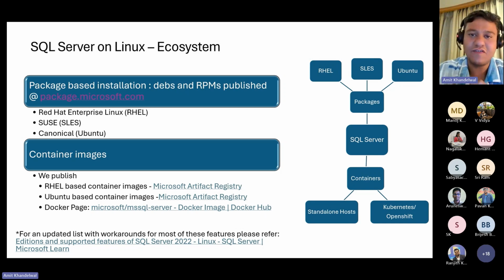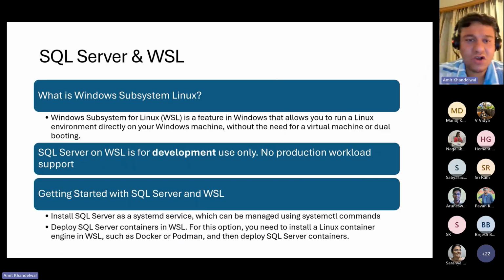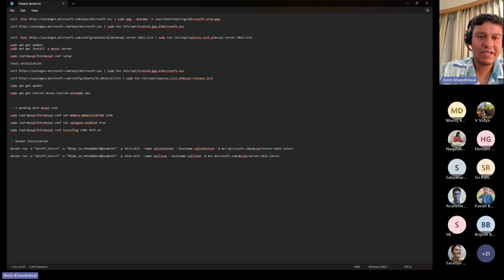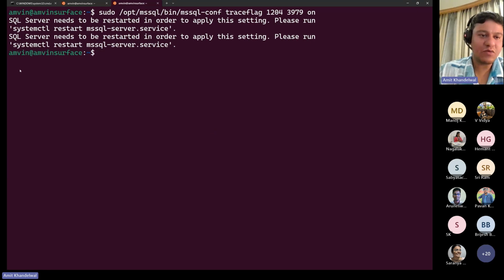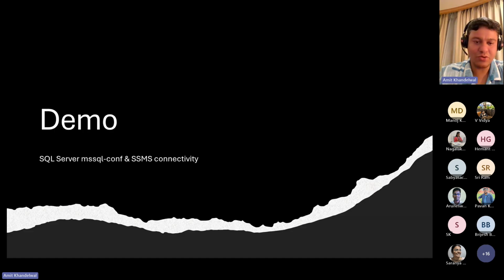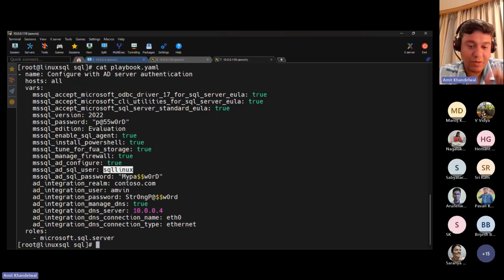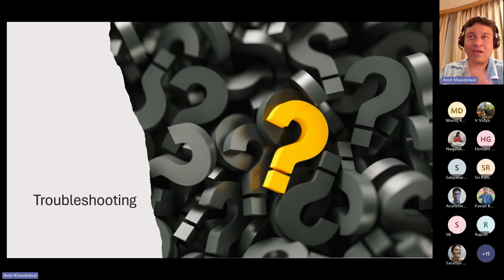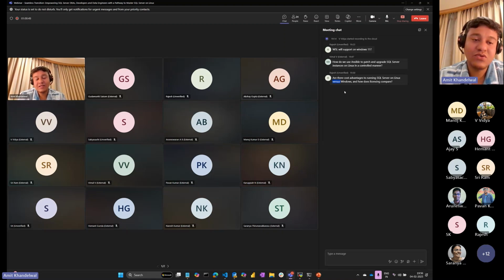Master SQL Server on Linux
In this video, we discuss and learn how to seamlessly transition from Windows to Linux environments using familiar tools like SQL Server Management Studio. Discover how to modernize your data infrastructure, leverage containers for rapid SQL Server deployments, and integrate smoothly with existing Windows systems.